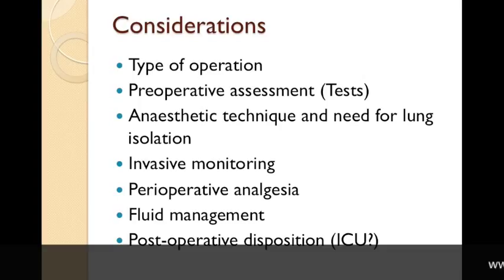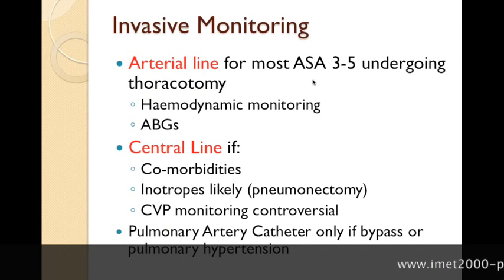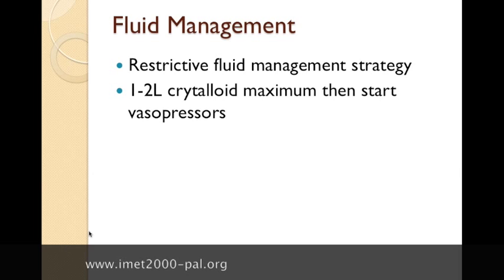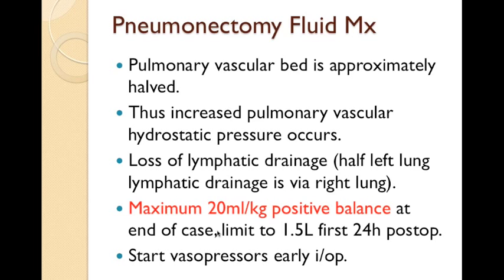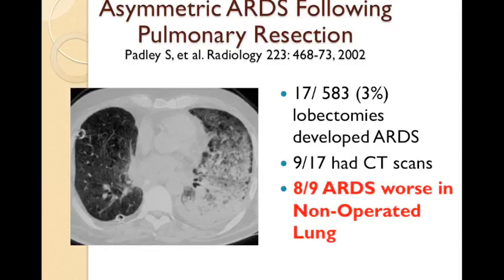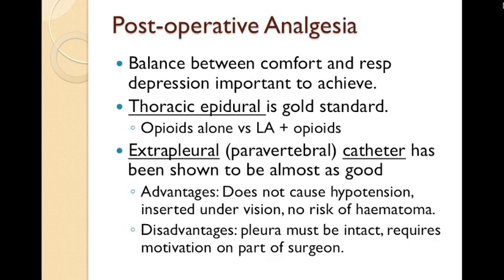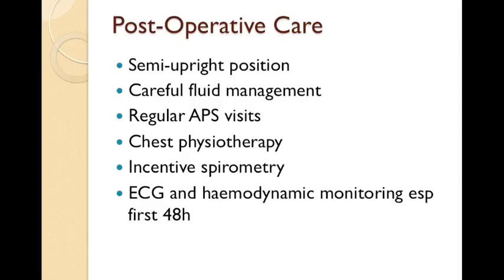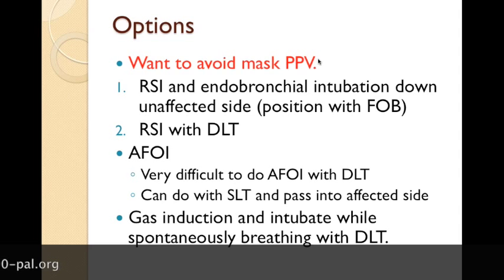Anesthesia for thoracic surgery 2